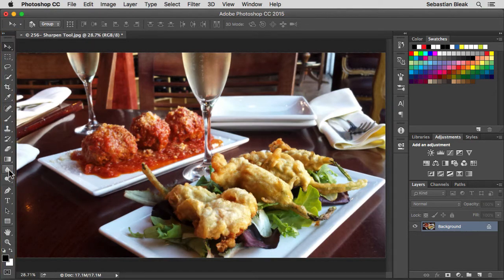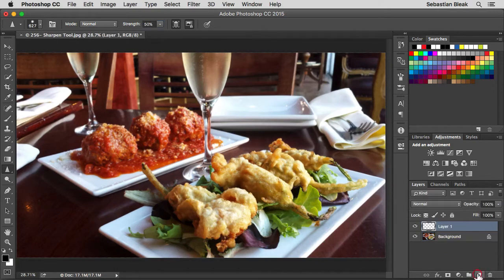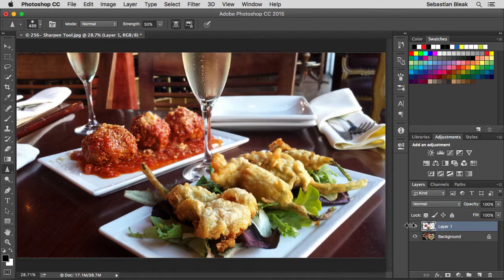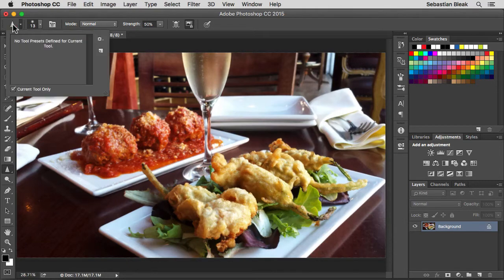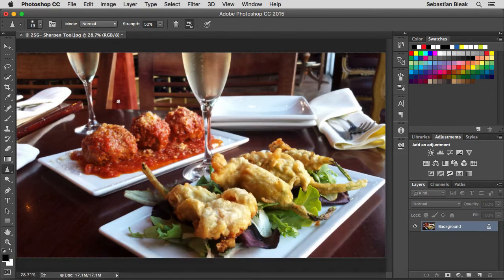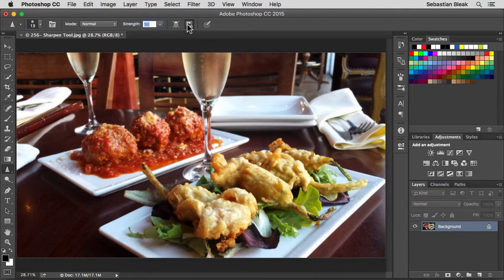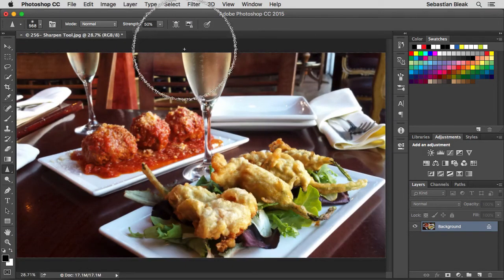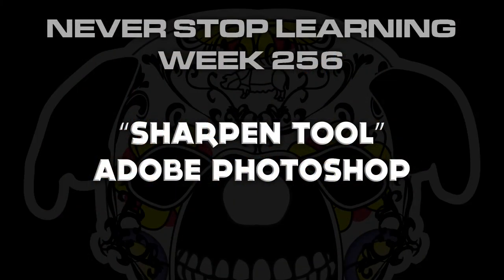Adobe Photoshop "Sharpen Tool" NSL WK 256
Check out the Sharpen Tool basics for Adobe Photoshop.